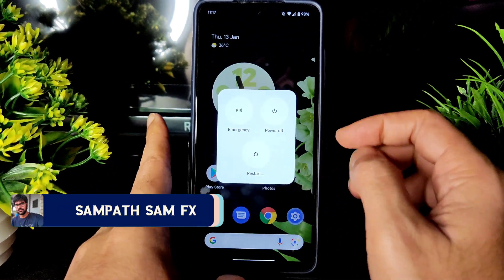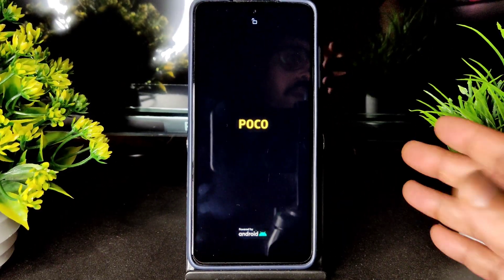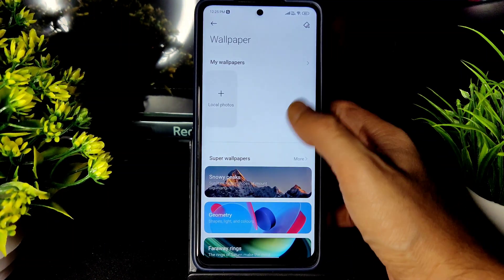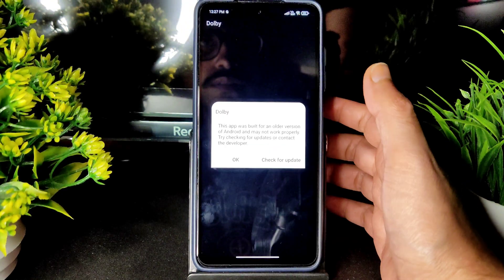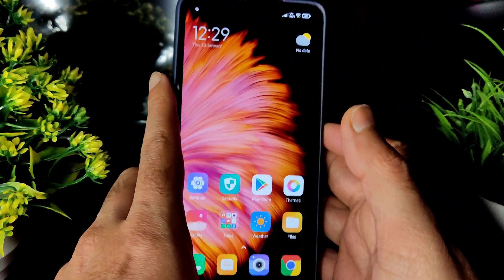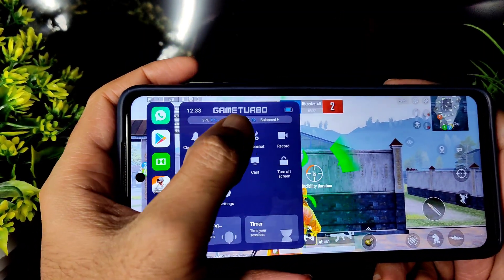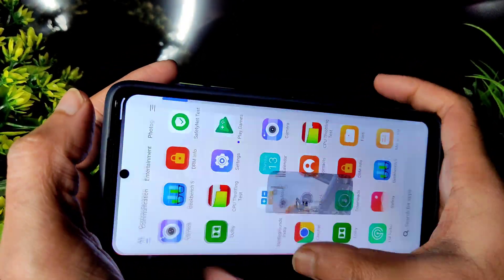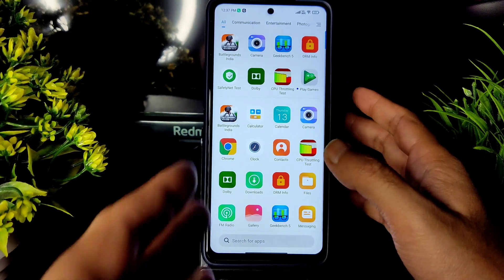Miui Mint 13 12.1.5 Android 11 Poco X3 NFC Best Performance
Miui Mint 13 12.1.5 | Android 11.
Released: 12/01/'22

Changelog:
• Xiaomi eu base
• RW
• CTS pass
• Decrypt
• Enforcing

Installation steps:
• Flash Rom
• Format data, if data is encrypted
• Wipe data, if data is not encrypted
• Reboot

Notes:
• Flash MTP

By mint Team